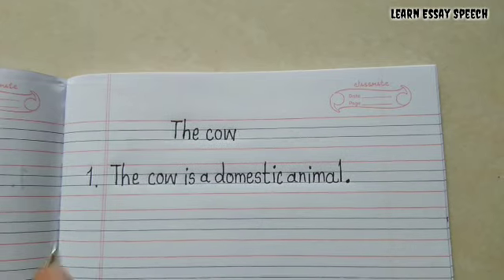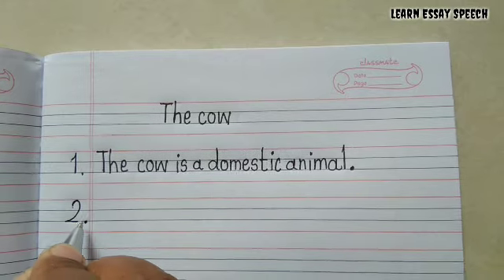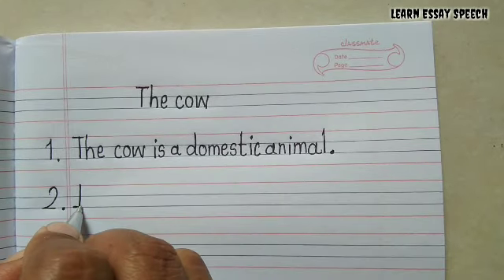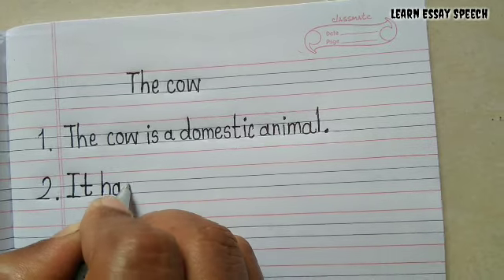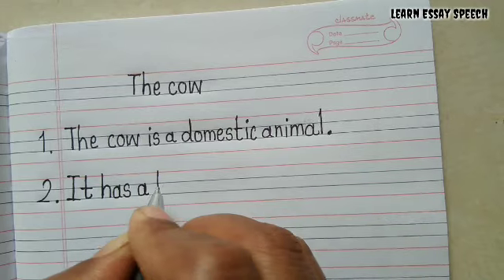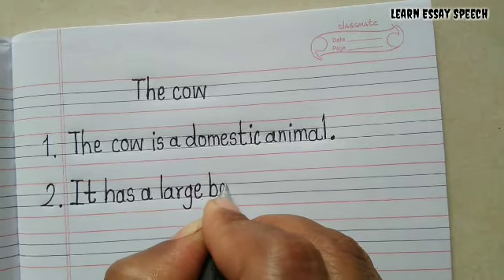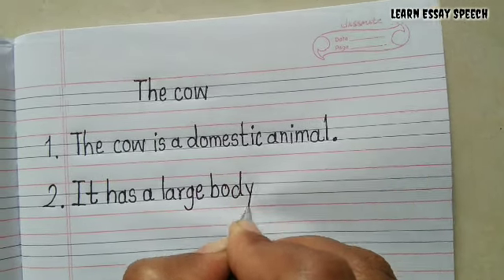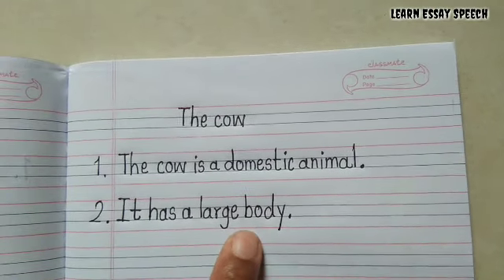5 lines about Cow/Short essay on Cow 5 lines Cow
Hello Everyone
In this video we will learn 5 lines on Cow in english with simple handwriting.